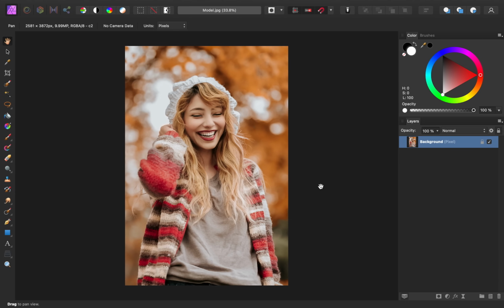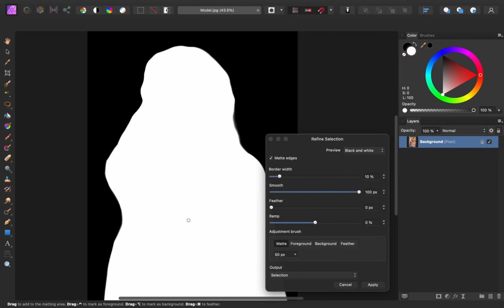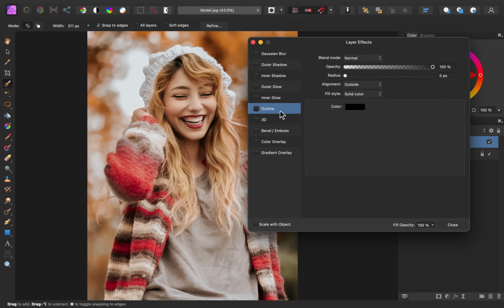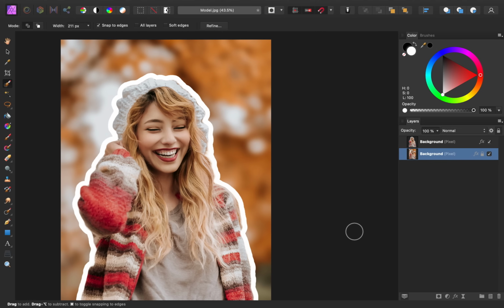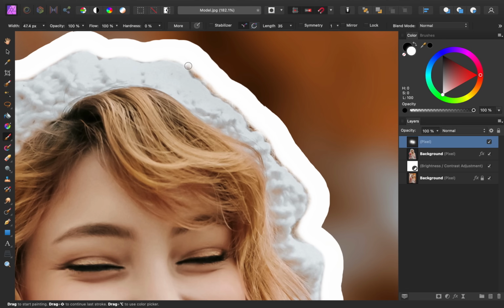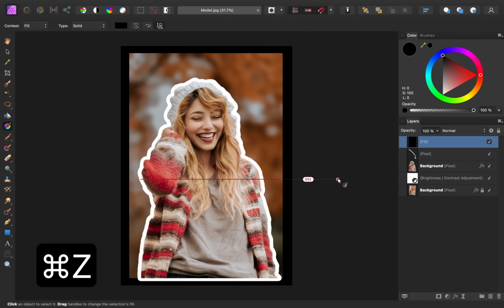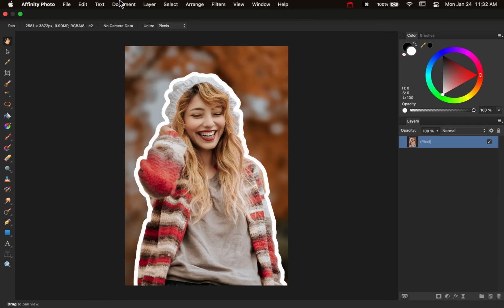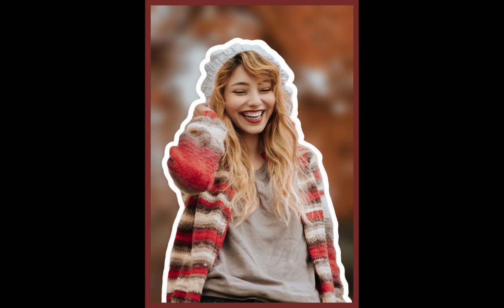Easy Way to Add Borders & Outlines in Affinity Photo!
In this tutorial, I'll show you how to easily add borders and outlines in Affinity Photo. These techniques are great for YouTube thumbnails, or to give your photos a frame.